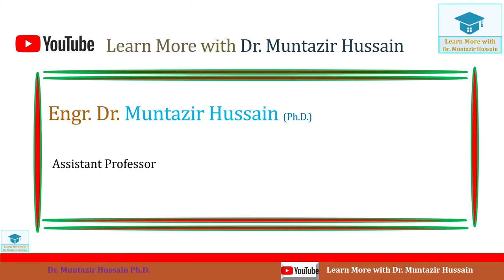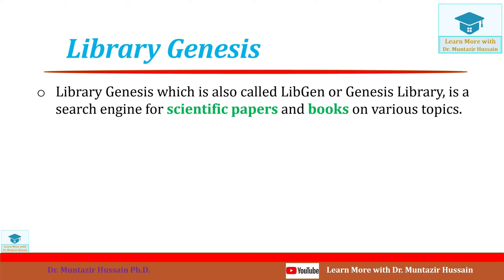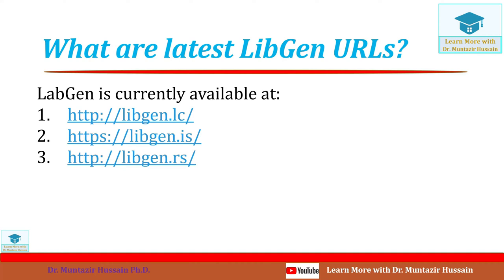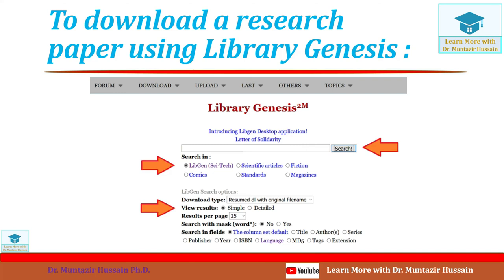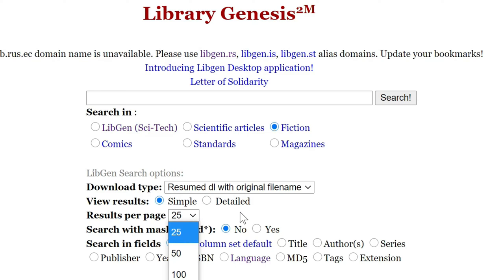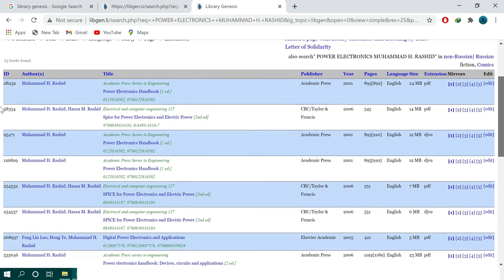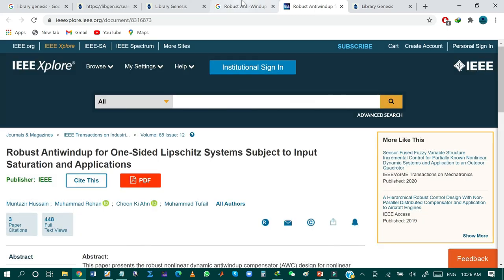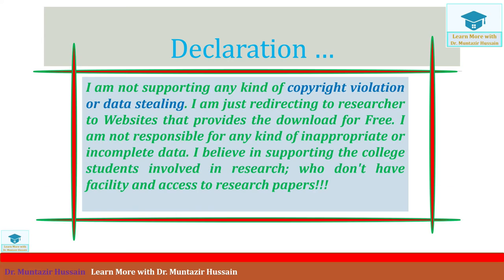How to freely download books or research papers using Library Genesis? | Dr. Muntazir Hussain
In this lecture:
I will show you, how to freely download book or research paper from LibGen?

How to download research paper freely? | Dr. Muntazir Hussain

Check Plagiarism and Generate Similarity Report of your Article Freely using Plagiarism Checker X

You can always search for the latest address on Google, such as
1. "library genesis proxy"
2. “library genesis mirror”.

About My YouTube Channel:
Learn More with Dr. Muntazir Hussain provides basic and advanced level Computer, Internet, Technology, Engineering, and Research related education for free.
Declaration
I am not supporting any kind of copyright violation or data stealing. I am just redirecting to researcher to Websites that provides the download for Free. I am not responsible for any kind of inappropriate or incomplete data. I believe in supporting the college students involved in research; who don't have facility and access to research papers!!!
I’ll let you decide what’s right and wrong yourself!